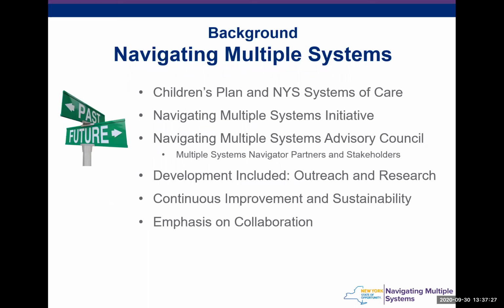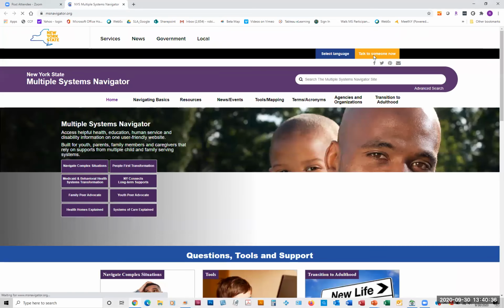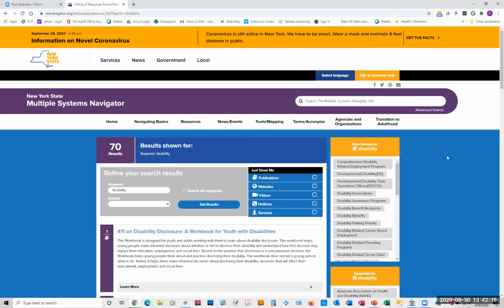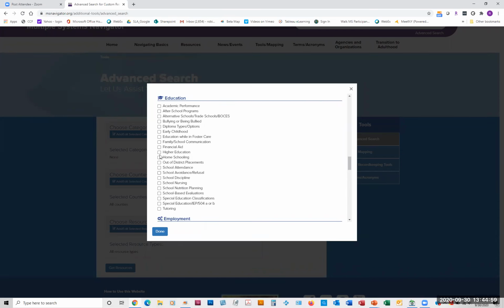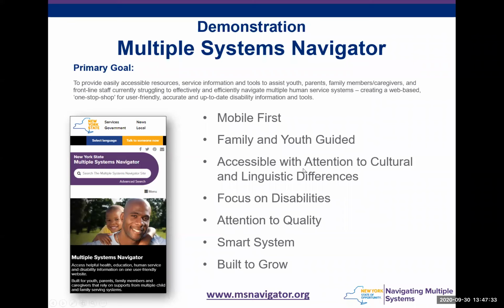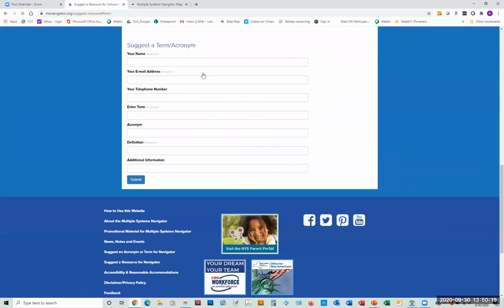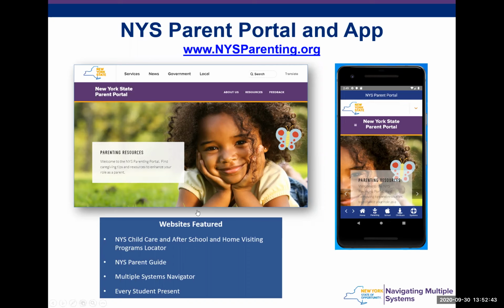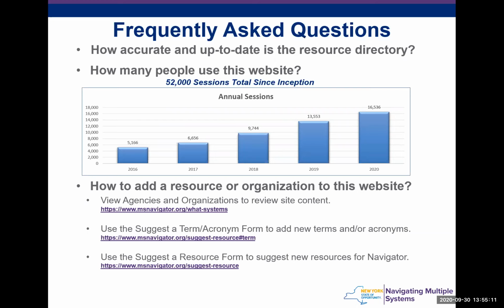How to use the New York State Multiple Systems Navigator